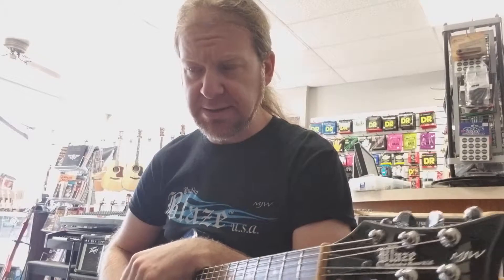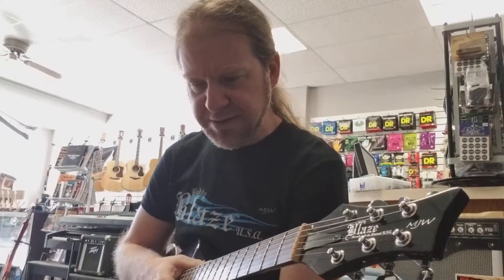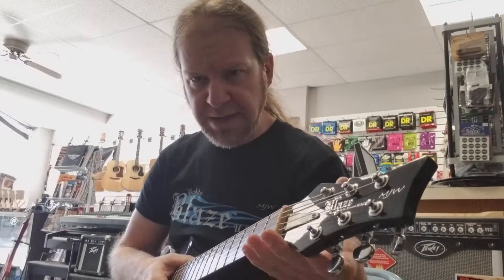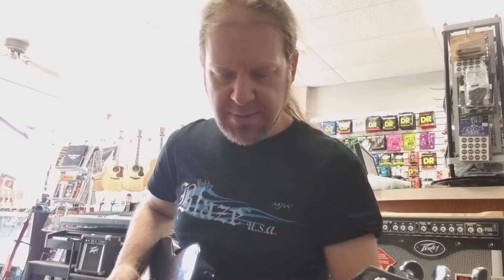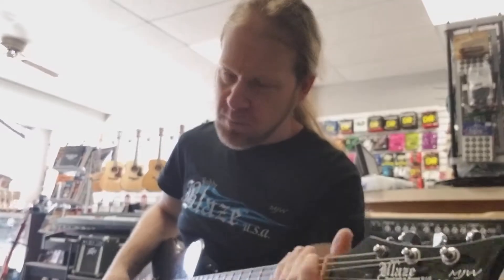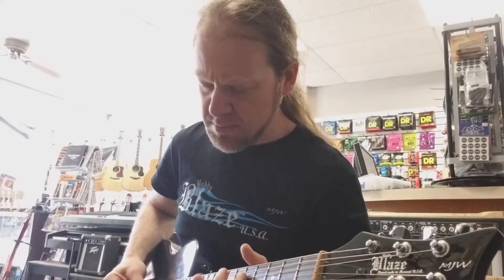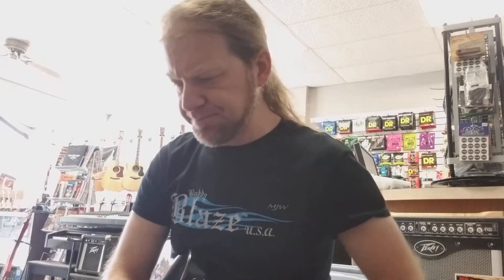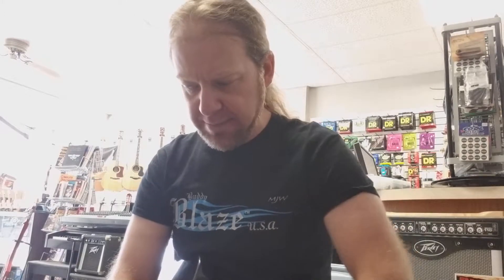DR Veritas Test (part 2 - 1 month)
Quick demo of the DR Veritas 10-52 strings I installed on my Buddy Blaze Evanator Jr. a month ago. Played through a Peavey Vypyr 1 VIP with the same stock settings as last time. Enjoy!